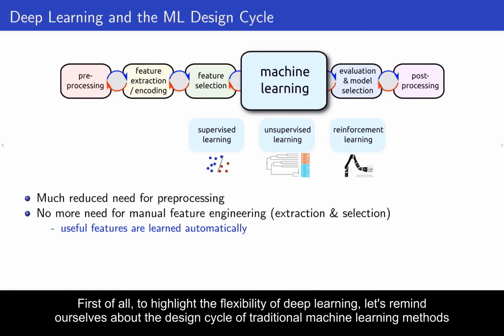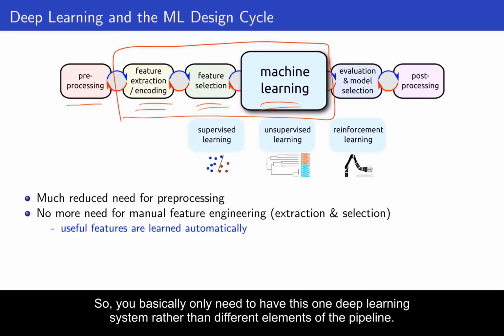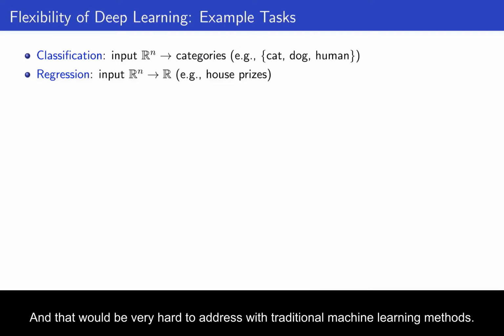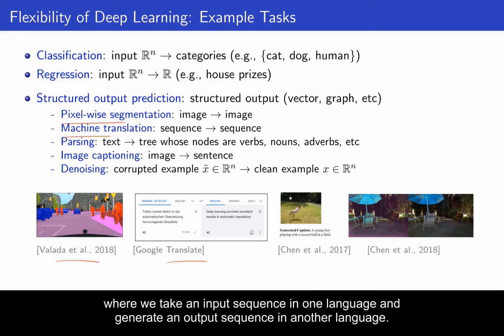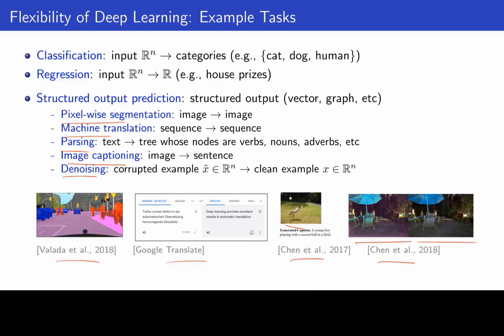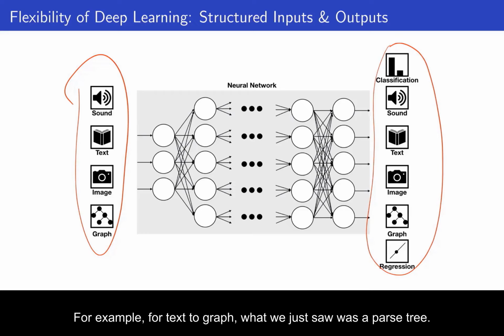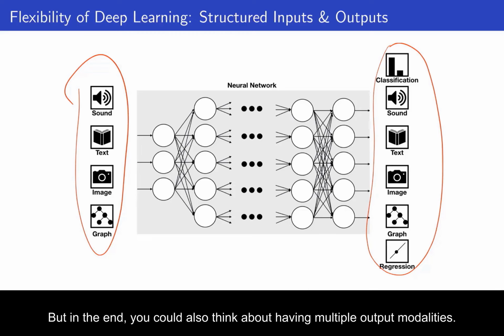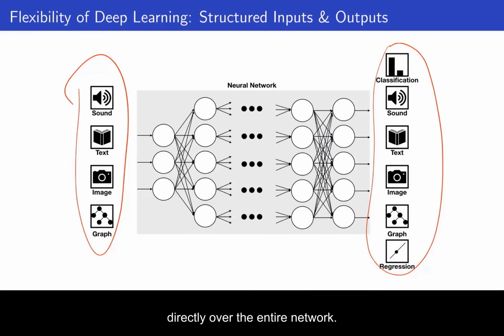01.05 Flexibility of Deep Learning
In this video we discuss the flexibility of deep learning. We also present tasks that, while difficult to solve with traditional machine learning, are much easier to solve with deep learning.